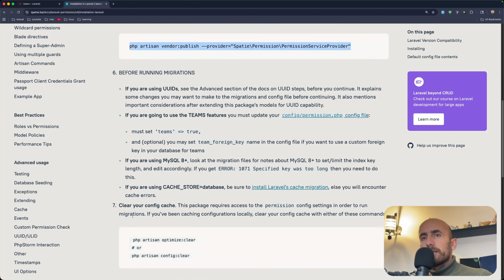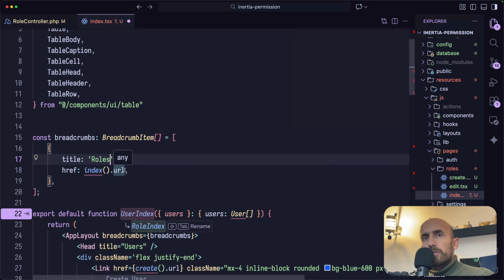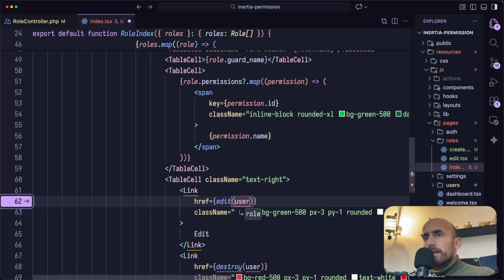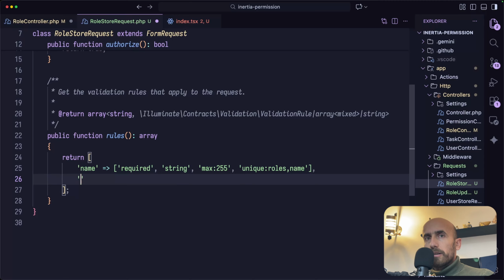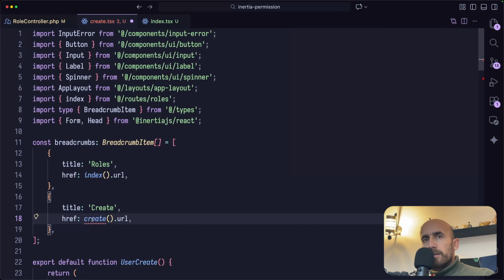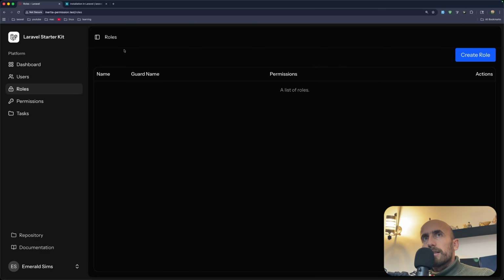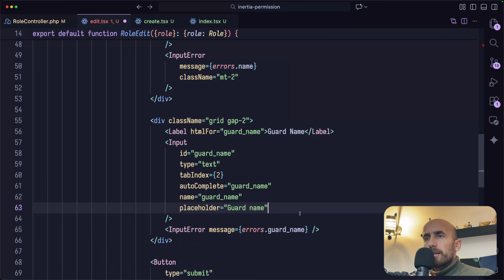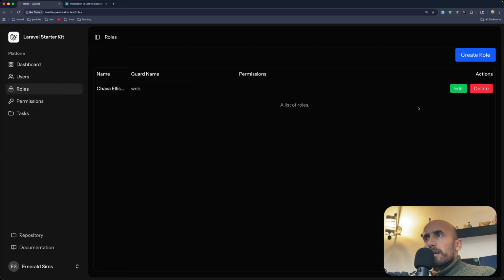Mastering Spatie Roles & Permissions in Laravel Inertia (React Edition) - Part 3